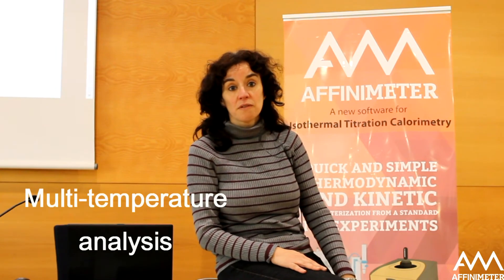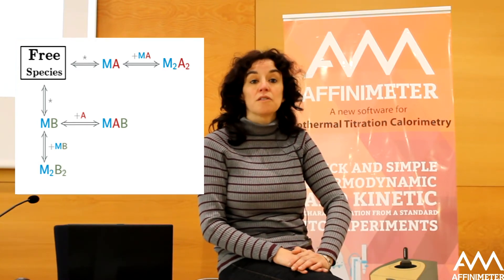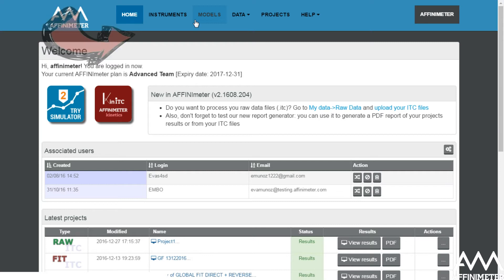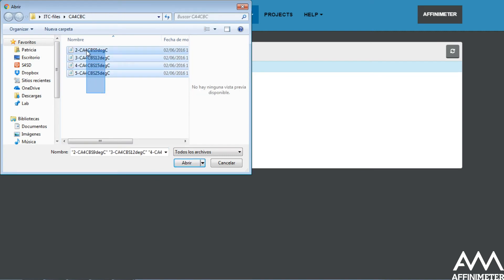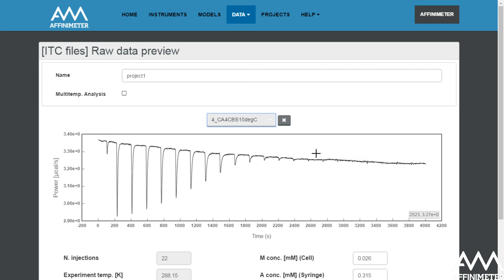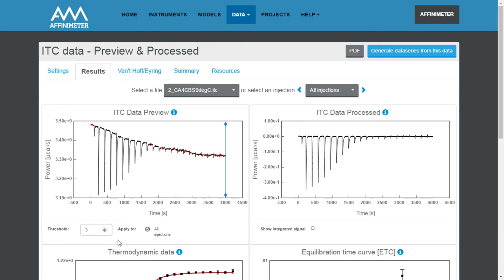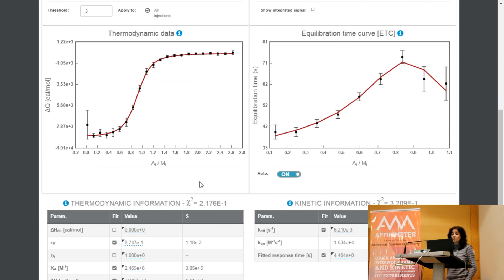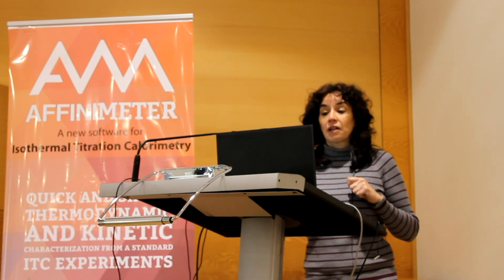Introduction-KinITC automatic process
KinITC is a new method to obtain kinetic information from Isothermal Titration Calorimetry Data. With one single titration experiment it calculates the kinetic constants (kon and koff) and the thermodynamic data (KD and ΔH) of 1:1 binding interactions.